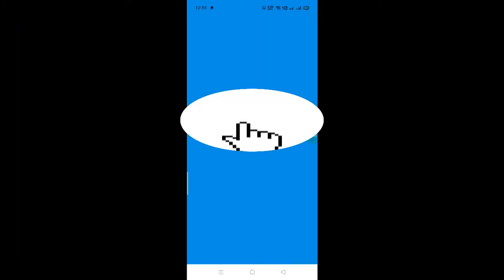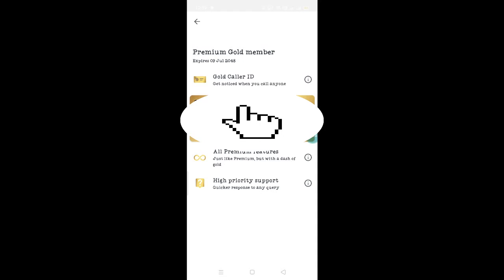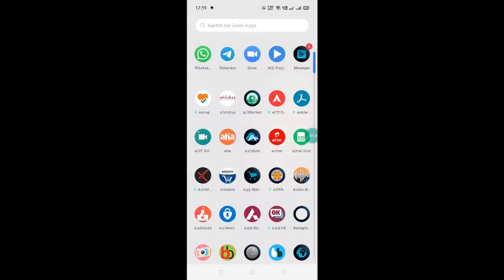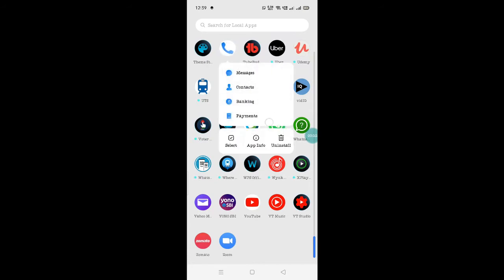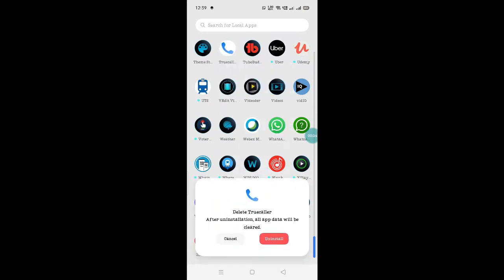How to Find Cracked Apps for Andriod | Install cracked apk market | Crack App for Android Phone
Hi All,
I am sharing few websites which are useful for Cracked/Premium/MOD apps on your Andriod. ACMarket is one of the App which I use
Use TubeBuddy/VidIQ to increase your video rating

crack app for android
cracked apk market
crack app for android phone
best crack app store for android
crack apps for android free
premium apps for android
paid android apps for free
best sites to download paid android apps for free